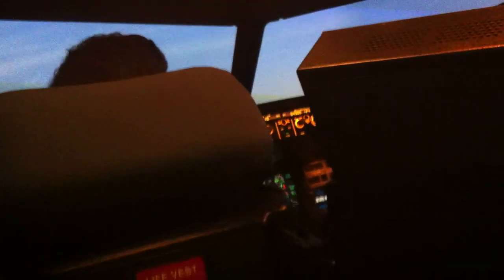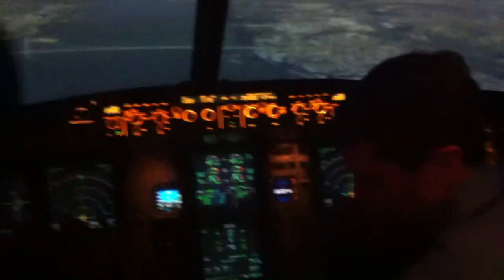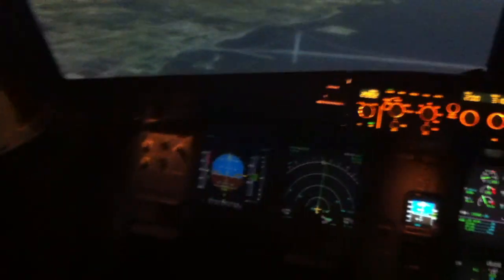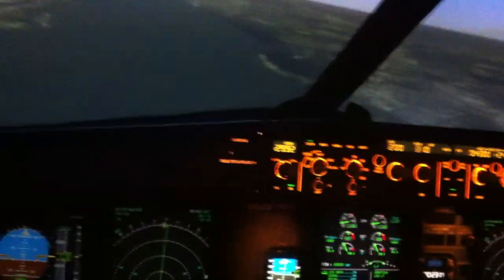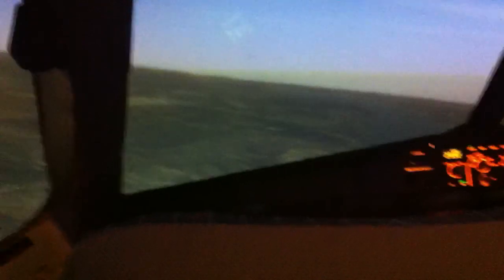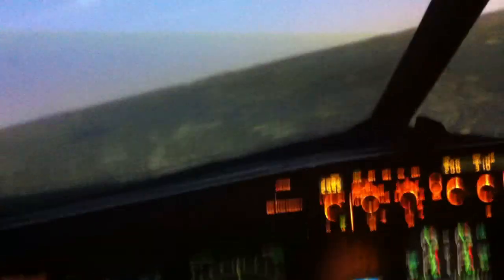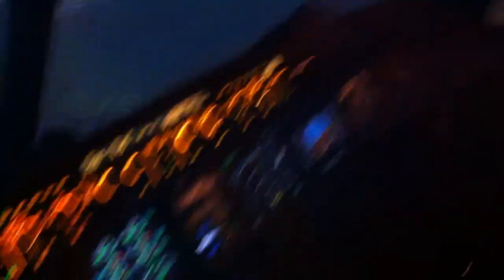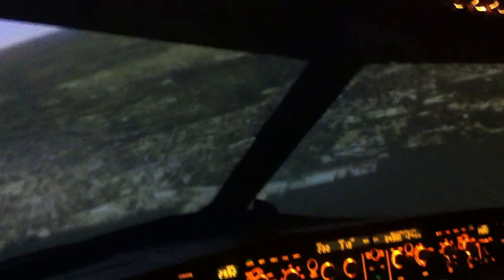JETBLUE A320 FLIGHT SIMULATOR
Take off at JFK 31 L and fly over manhatten.  Q&A with Jet Blue Flight Instructor